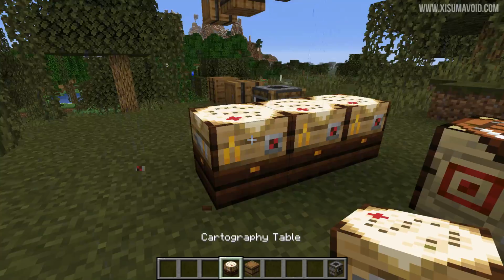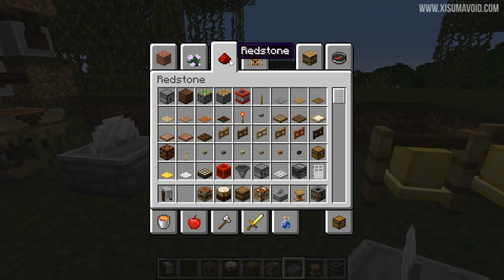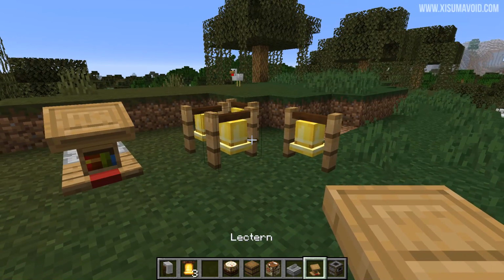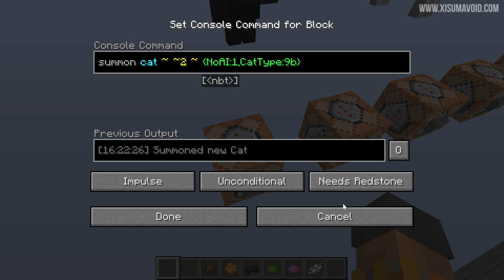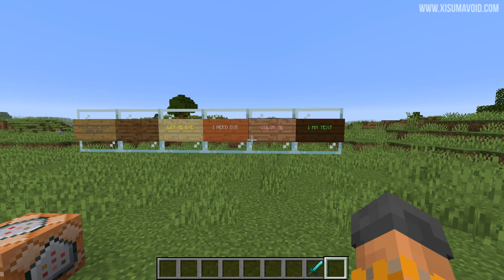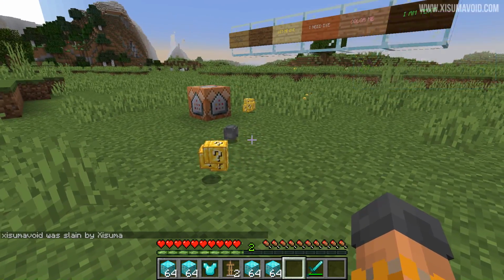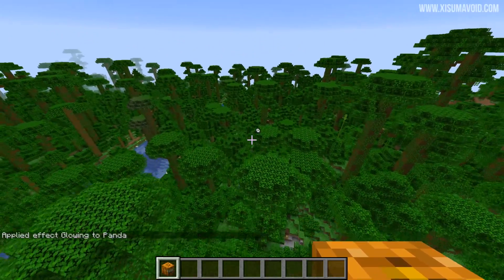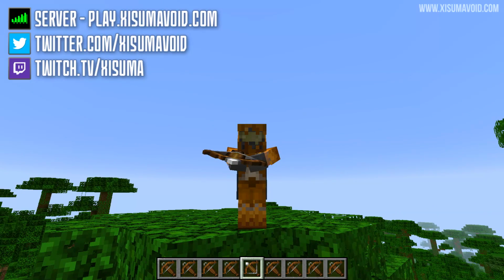Minecraft 1.14 Snapshot 18w44a Blast Furnace, Stonecutter, Grindstone, New Cats & More!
Minecraft 1.14 snapshot 18w44a introduces ten new blocks! The Barrel, Smoker, Blast Furnace, Cartography Table, Fletching Table, Grindstone, Lectern, Smithing Table, Stonecutter and Bell. You will now be able to dye signs and 7 new cat types where added!